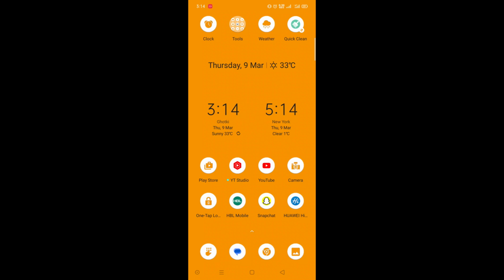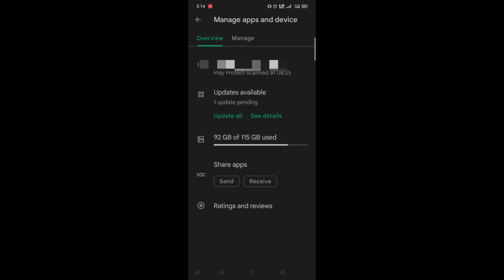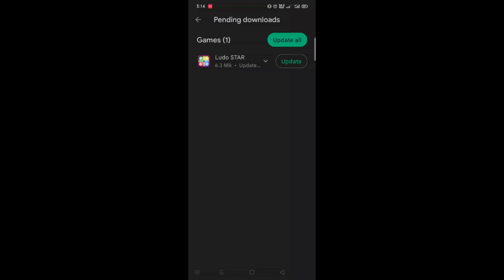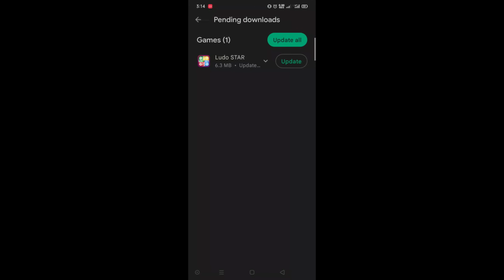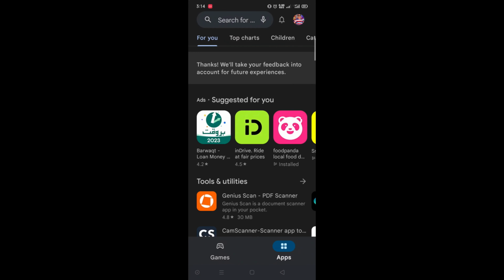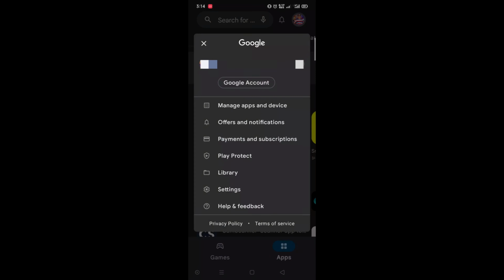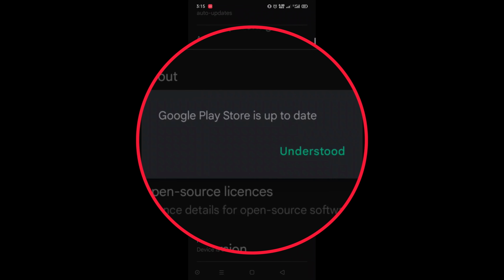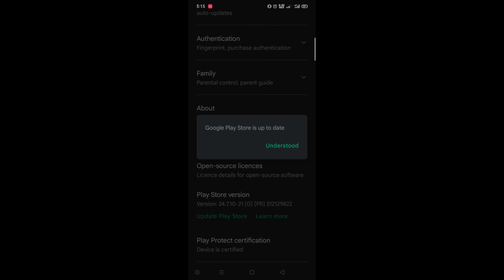How To Update Your APPS STORE On Your ANDROID PHONES || Update Your PLAY STORE ..! [NEW - 2023]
How To Update Your APPS STORE On Your ANDROID PHONES  ||  Update Your PLAY STORE ..!
[NEW - 2023].